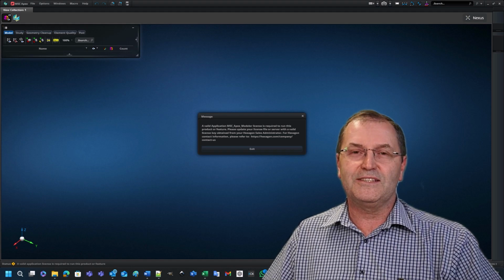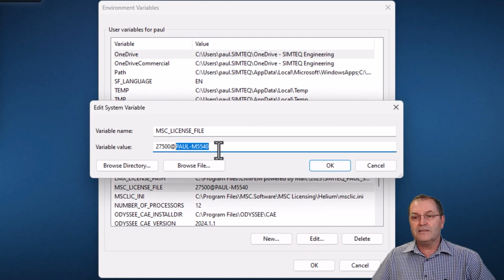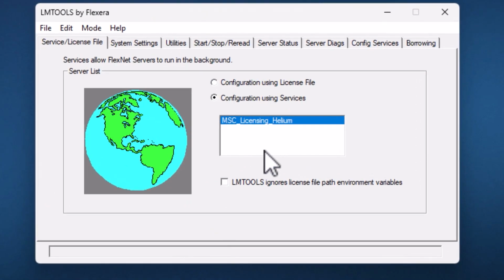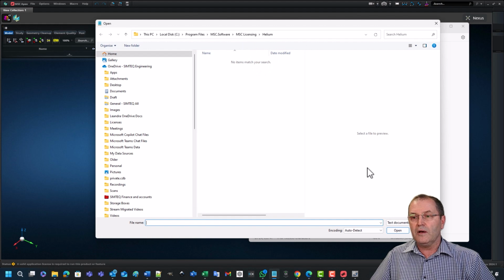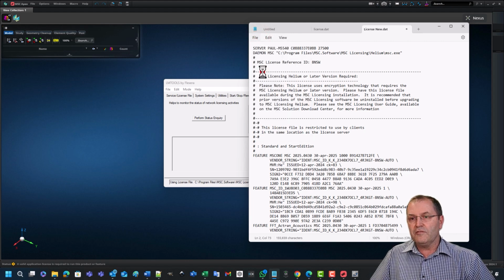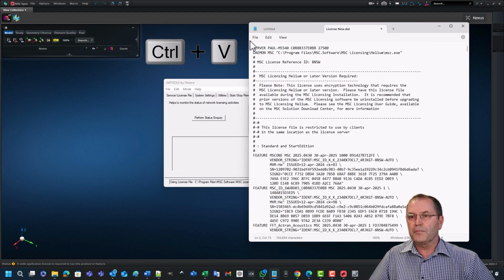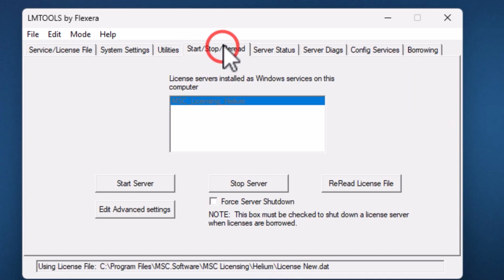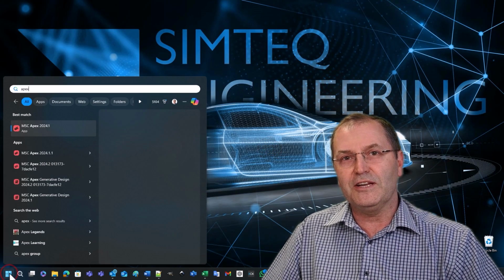How to replace FlexLM (LMTools) licenses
It happens at least once a year that you have to replace your MSC One or other license software file for the FlexLM (LMTools) license server.

If the license server is already installed, these steps take you through the process how to replace the expired license with a new license and how to reactivate the service successfully.